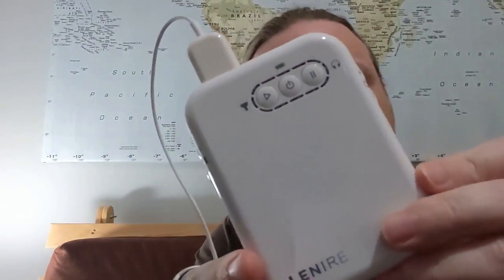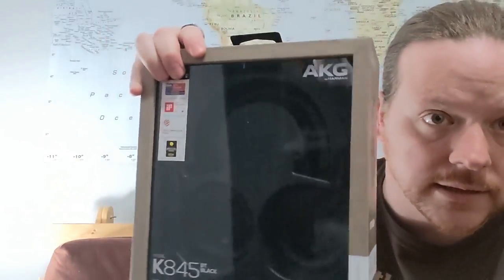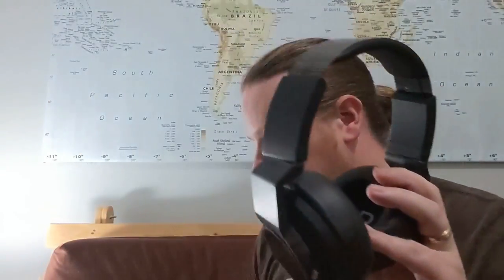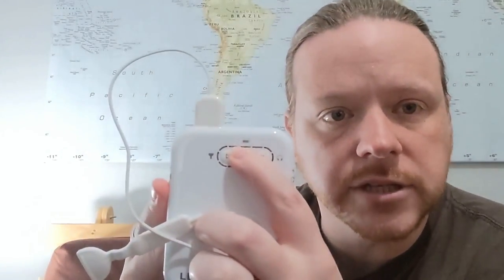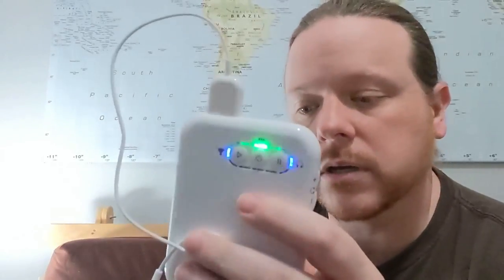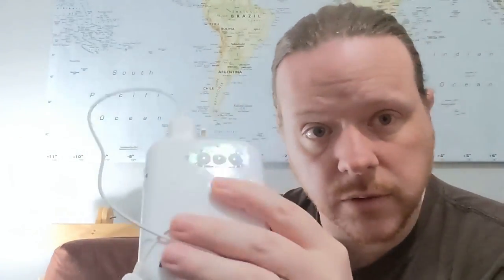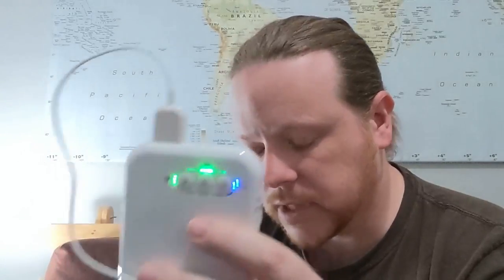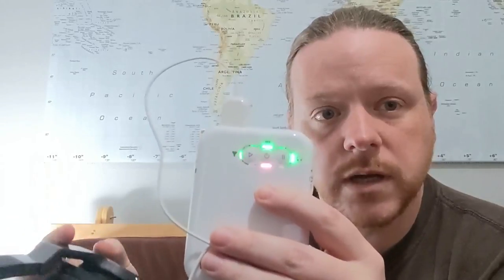My early impressions of LENIRE treatment for tinnitus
Comments directly on my blog, they're closed due to spam from rando Dr Gharna - or something.